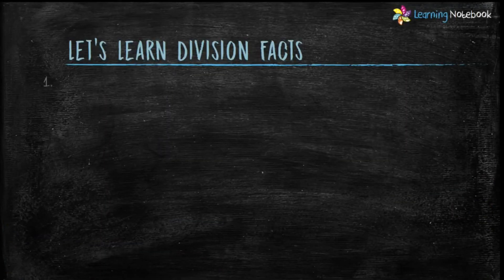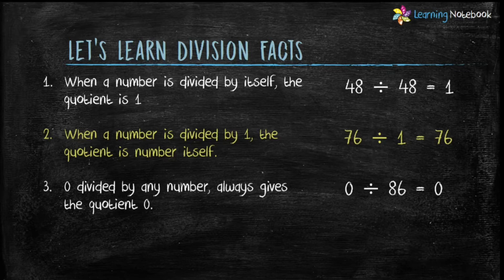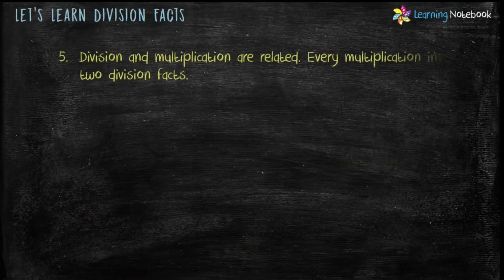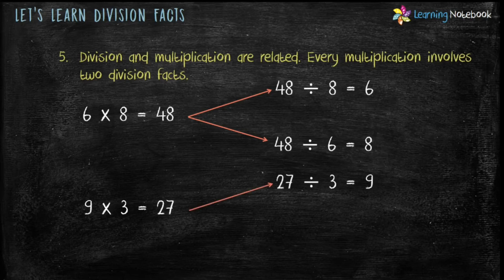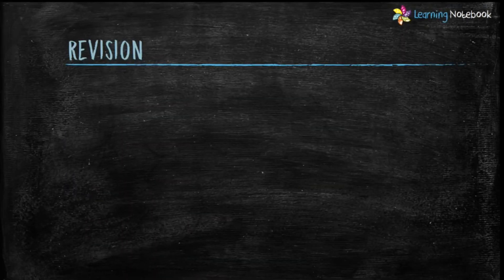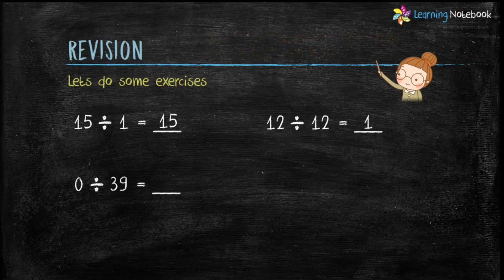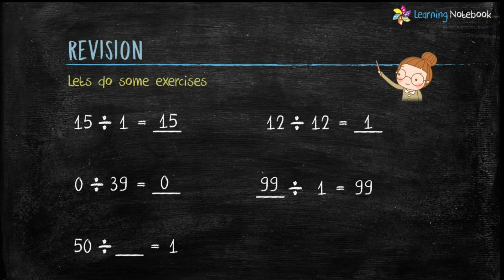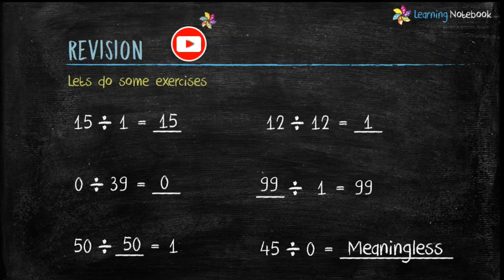Division Facts | Properties of division